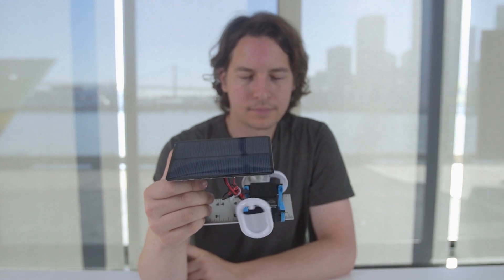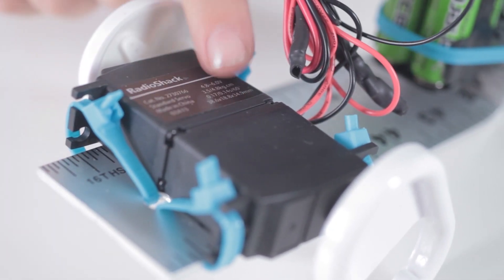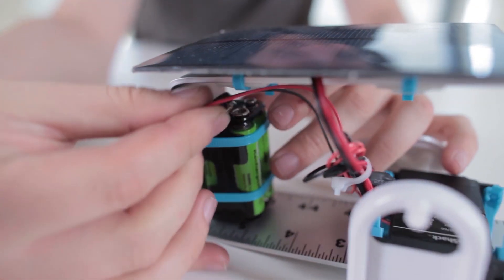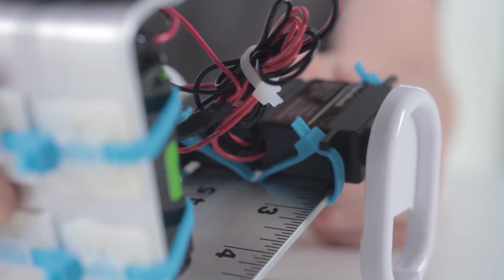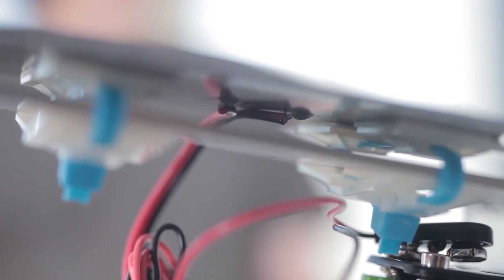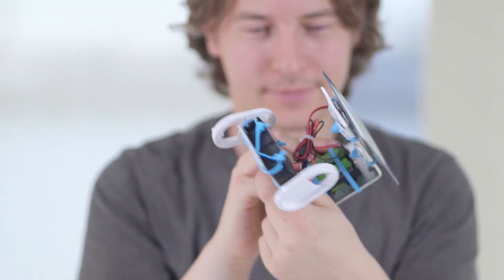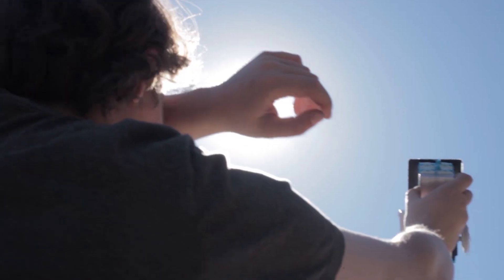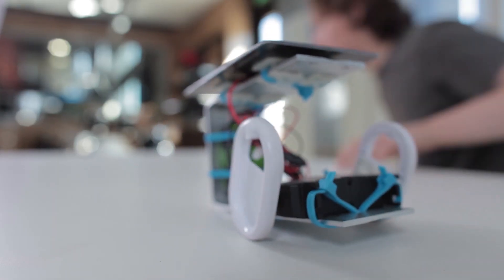Solar-Powered Robot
A while back I made dozens of robots which were in large part inspired by BEAM Robotics. For those unfamiliar, BEAM is basically a special method of robot building with an emphasis on biology, electronics, aesthetics, and mechanics (hence the acronym BEAM). One thing that sets BEAM apart from other approaches to robotics is its insistence on using radiant energy (predominantly solar power) and its tendency towards reuse and minimalism. While I heavily borrowed from the BEAM ethos and aesthetics, the robots that I built were not quite the same (they were all battery powered for starters).

Since BEAM robotics was such a large source of inspiration, I always wanted to try my hand at building a solar robot. However, rather than simply building another BEAM robot, I decided to incorporate solar into my own style of robot building. Instead of having it be powered entirely off the sun, I decided to incorporate rechargeable batteries. This means that at any given time the motors can be running off either the batteries or solar panel, depending on which can provide the most power. The solar panel is also recharging the batteries when the sun hits it. This allows the bot to run off of the sun, but not be entirely reliant upon it to move.

I think my approach merges the two styles nicely, and is a fun and simple experiment in robot building.